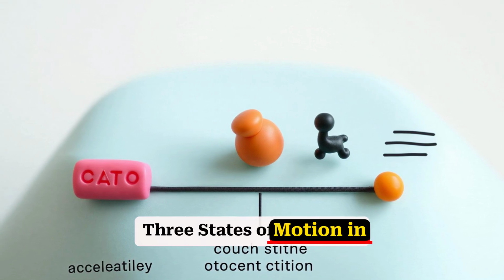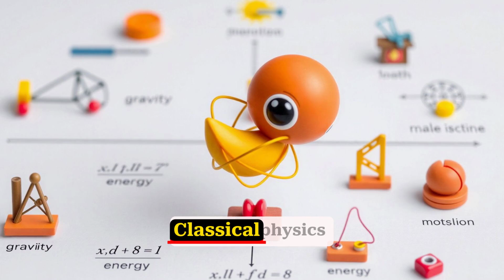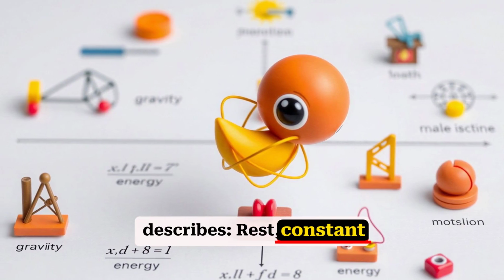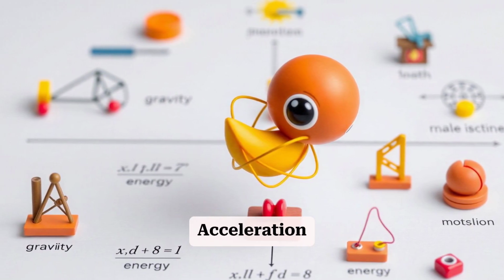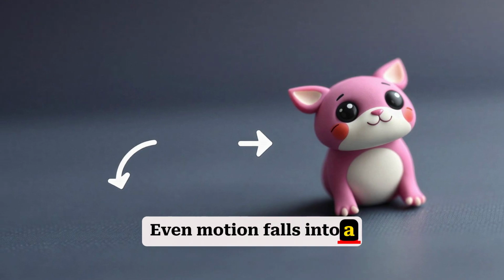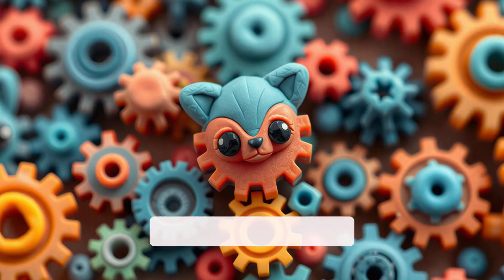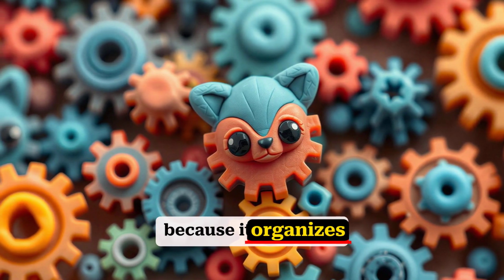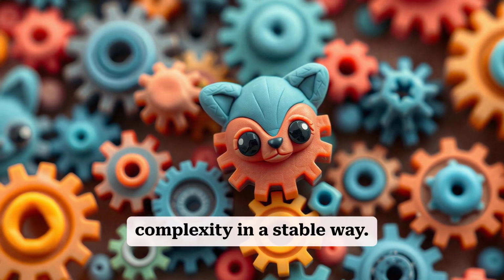The Cosmic Code of 3: Trinity's Echo in Physics and Prophecy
"Unlock the universe's hidden blueprint and gain a profound understanding of reality itself. This video reveals how the number three, from quantum particles to ancient prophecies, consistently decodes cosmic structures and spiritual insights, giving you a new lens to view everything around you."

DIVINE NUMEROLOGICAL TRUTHS
Welcome to DIVINE Numerological Truths, where ancient wisdom and the power of numbers converge! Delve into the mystical world of biblical numerology and discover the profound meanings behind numbers throughout the Bible. Discover how divine numbers reflect eternal truths and connect to the universal flow of time and space. Join us on this spiritual journey of enlightenment, as we unlock the mysteries of God's plan through the power of numbers and eternal wisdom.